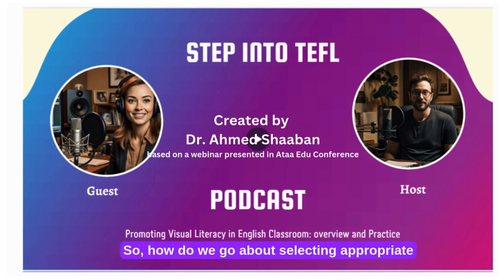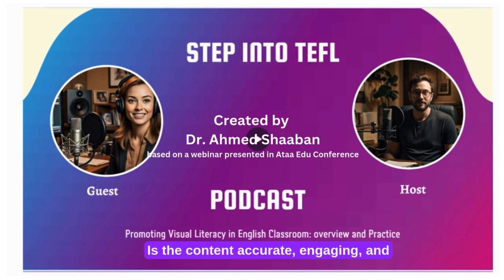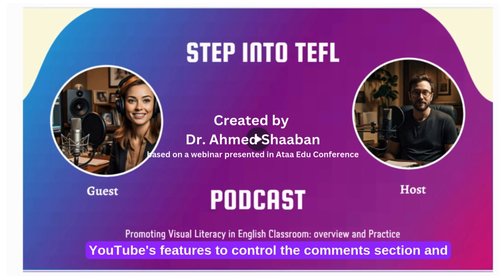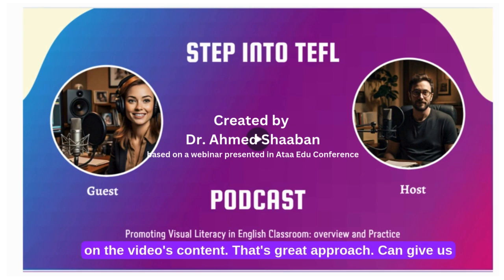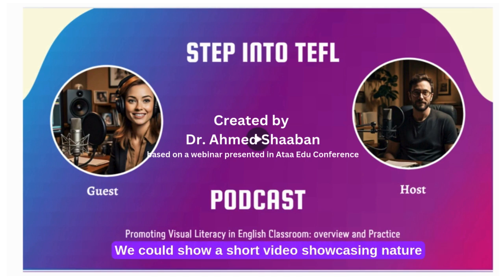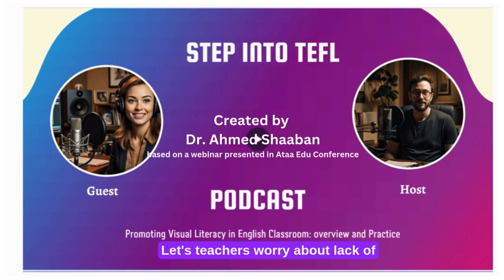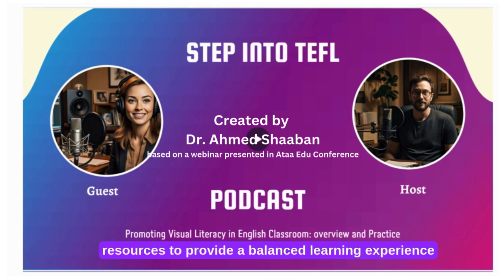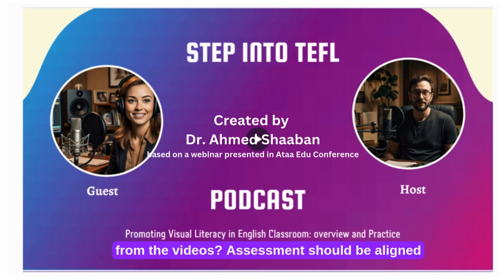Podcast titled"Leveraging Videos to enhance visual literacy" based on a webinar in Edu Conference